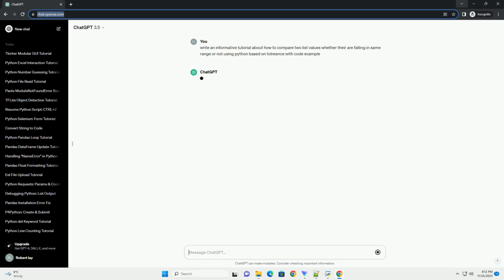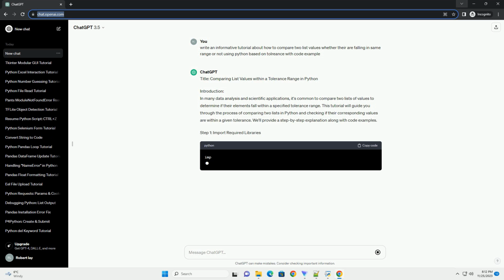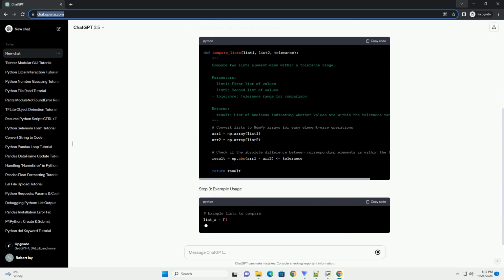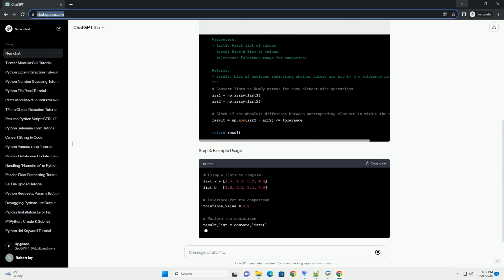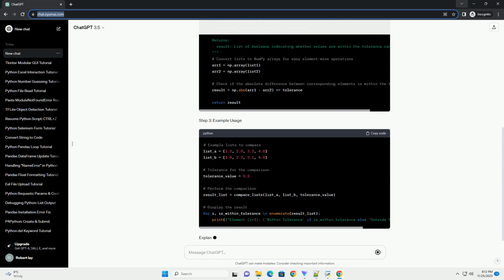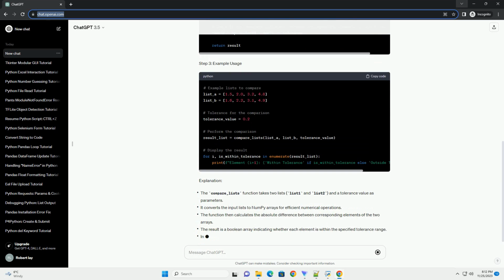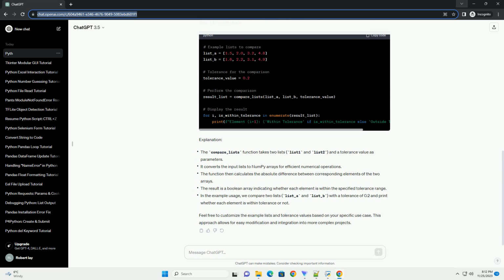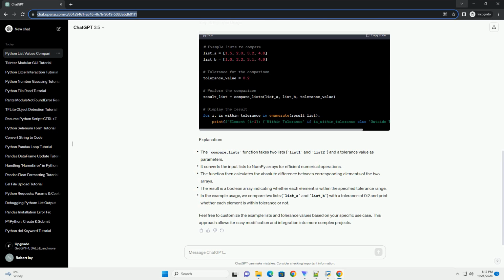how to compare two list values whether their are falling in same range or not using python based on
Title: Comparing List Values within a Tolerance Range in Python
Introduction:
In many data analysis and scientific applications, it's common to compare two lists of values to determine if their elements fall within a specified tolerance range. This tutorial will guide you through the process of comparing two lists in Python and checking if their corresponding values are within a given tolerance. We'll provide a step-by-step explanation along with code examples.
Step 1: Import Required Libraries
Step 2: Define a Function for List Comparison
Step 3: Example Usage
Explanation:
Feel free to customize the example lists and tolerance values based on your specific use case. This approach allows for easy modification and integration into more complex projects.
ChatGPT